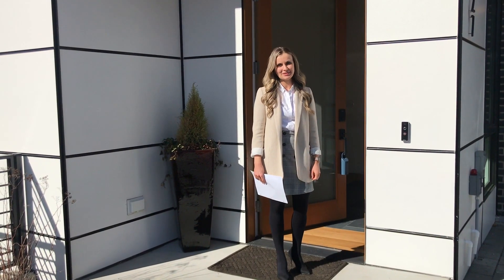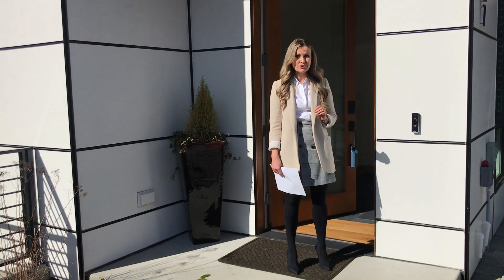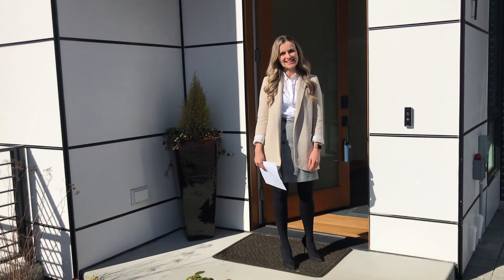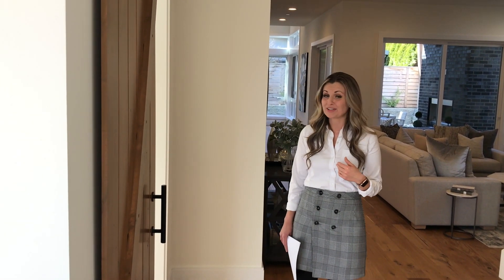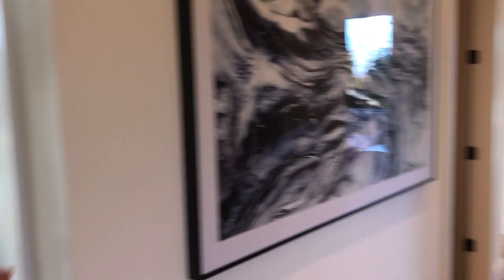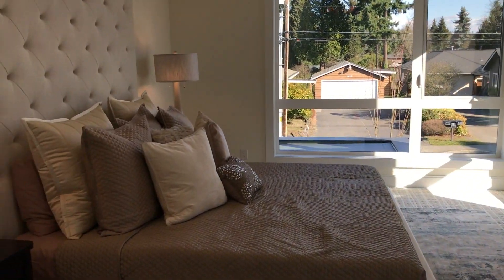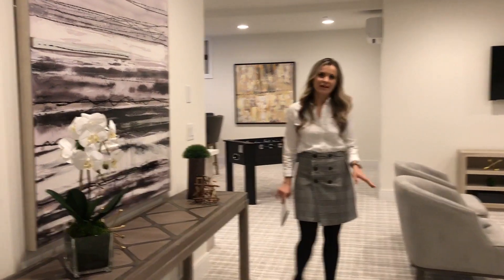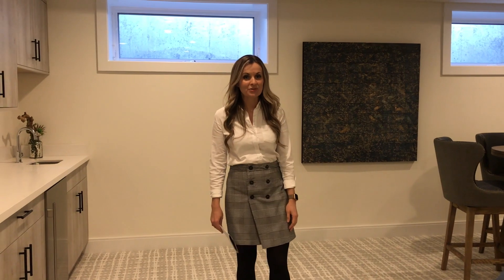Kirkland Farmhouse | Open House Video Tour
Open House Walk-through tour